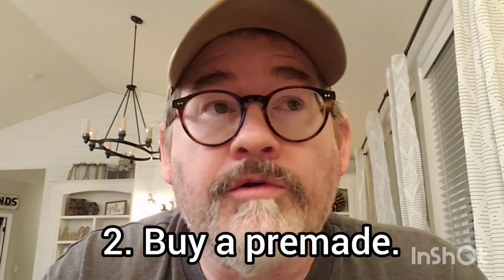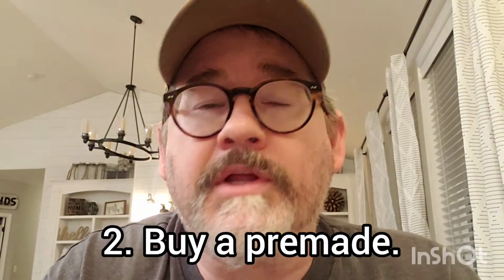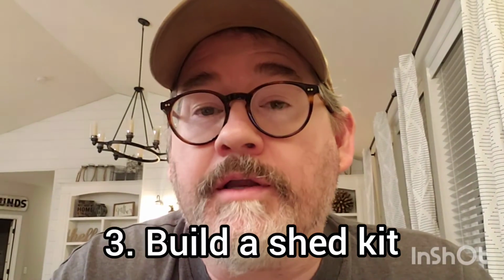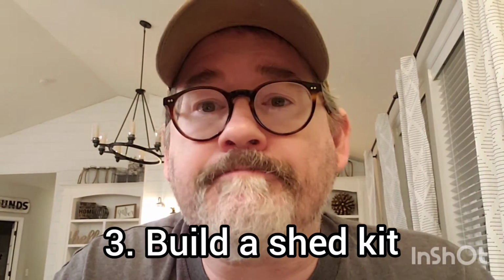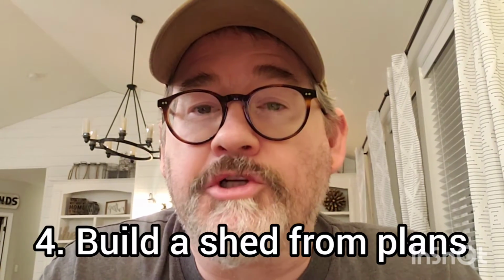Backyard shed: 4 options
Hire a builder, build yourself, build a kit, buy a prebuilt shed